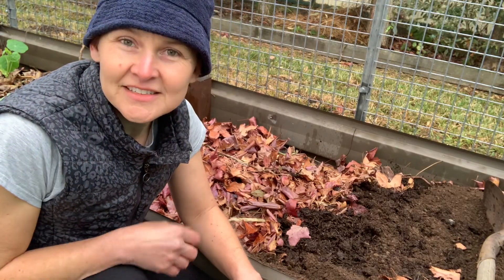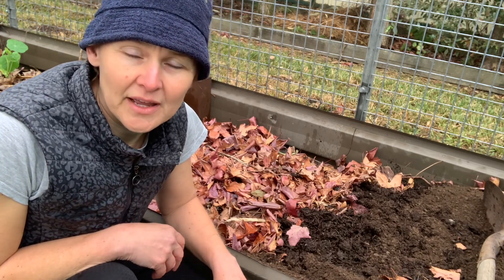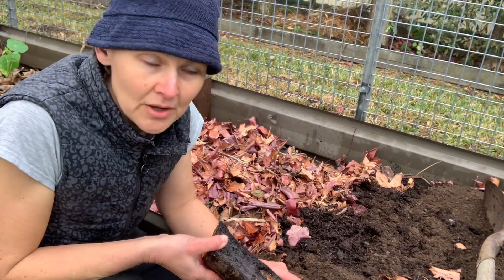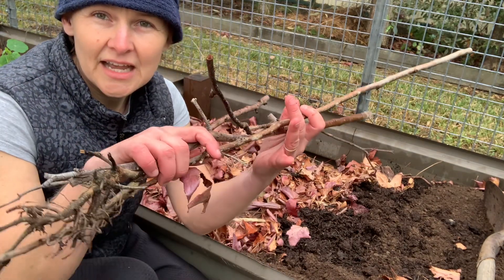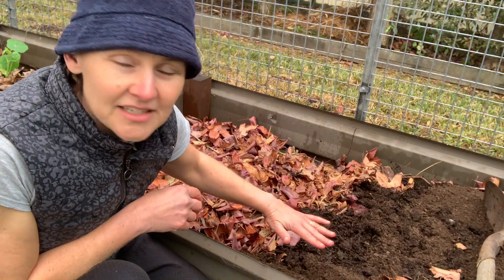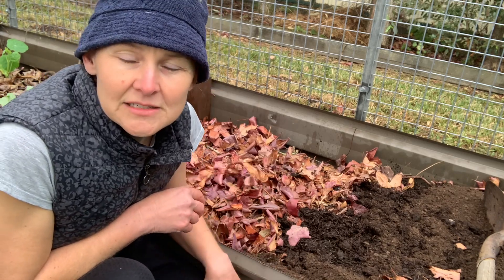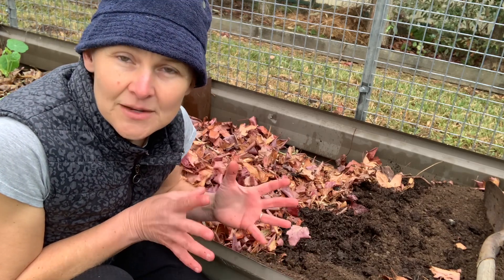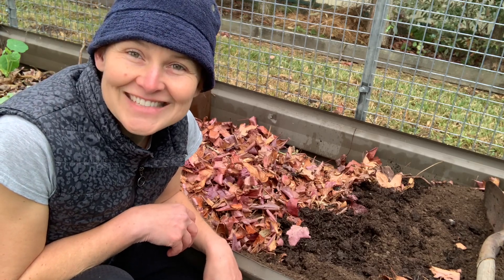How to make a hugel kulture bed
Used in Europe for a long time, hugel kulture (mounded culture) is used to create fertile and rich soil where the native soil is poor. I make them in raised beds. Hugel kulture creates a mini eco system of worms, insects and fungi decomposing logs and other brown matter with manures and compost helping you to create great soil. Overtime the soil levels decrease due to decomposition of the logs and the beds will need topping up.